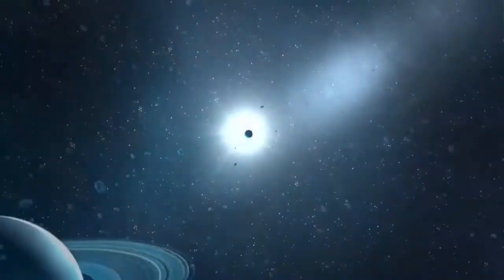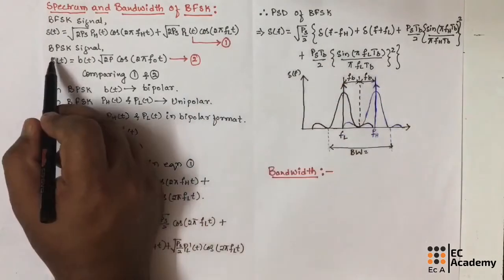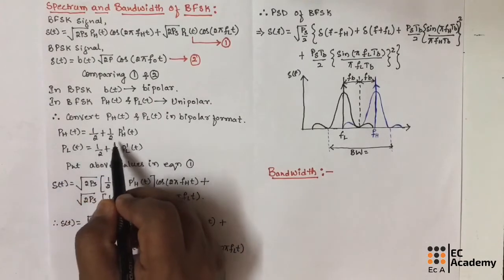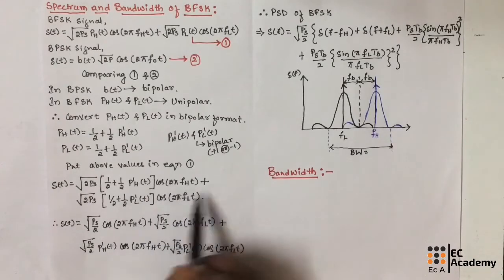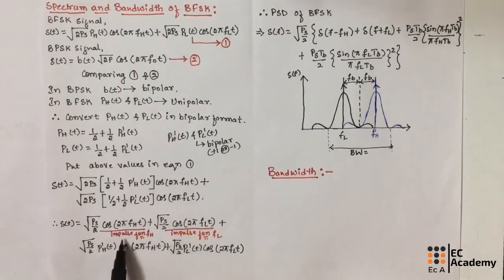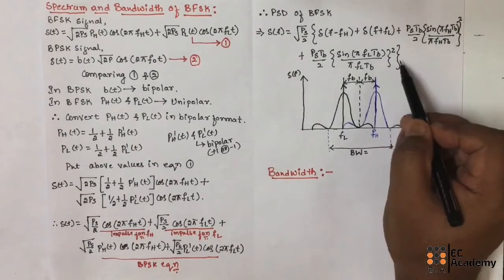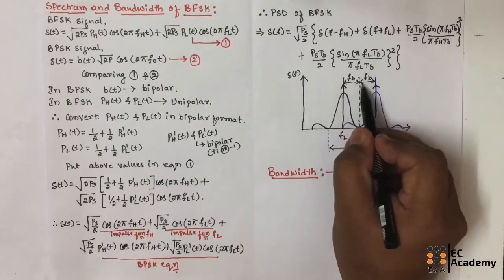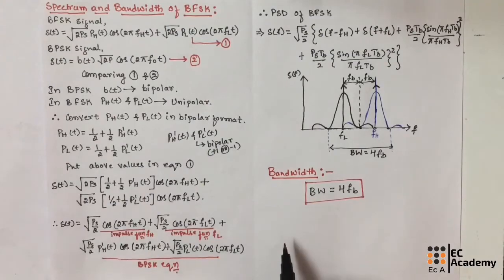DC#45 Spectrum and Bandwidth BFSK signal || EC Academy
In this lecture we will understand Spectrum and Bandwidth BFSK signal in digital communication.